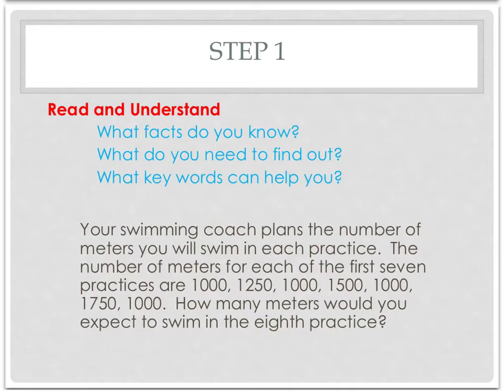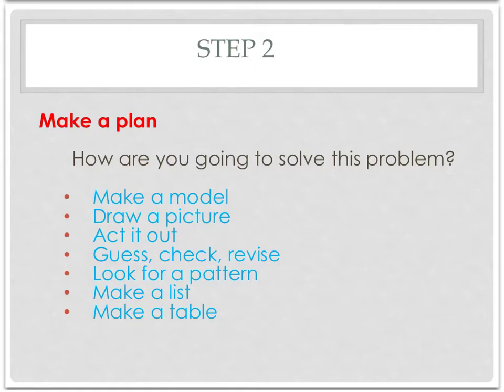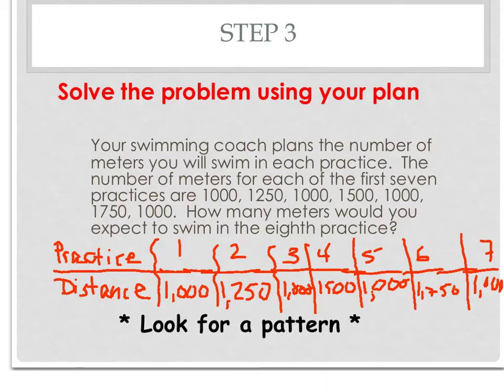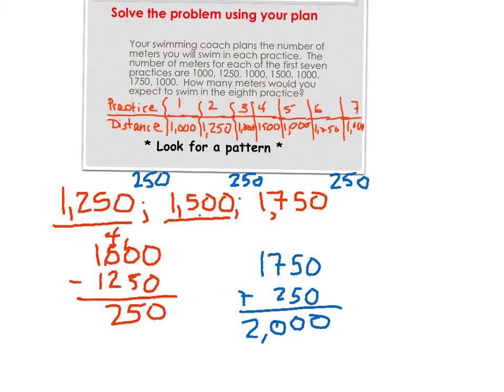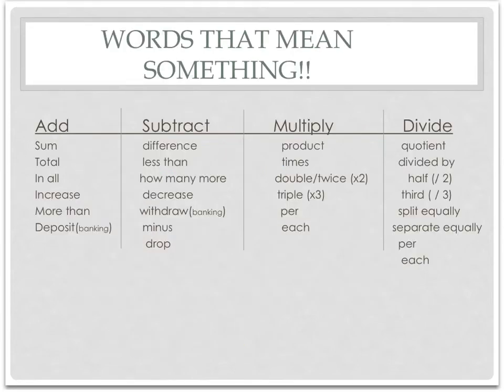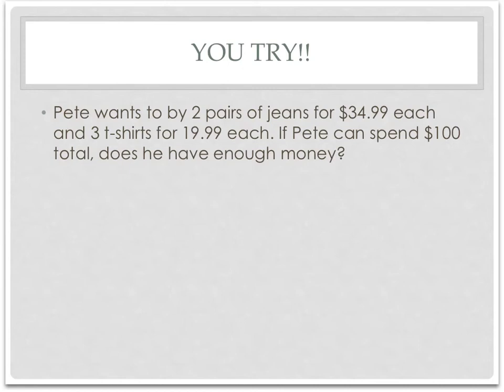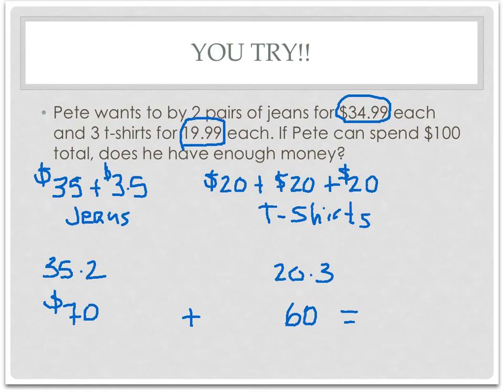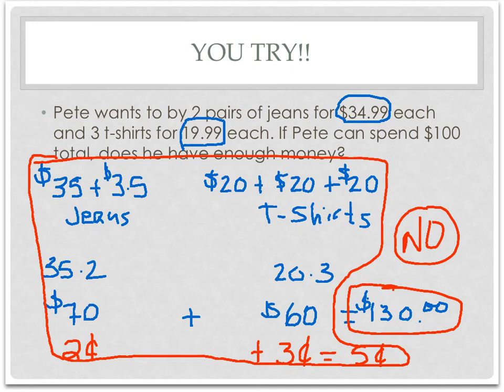Problem Solving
Start Smart_Problem Solving